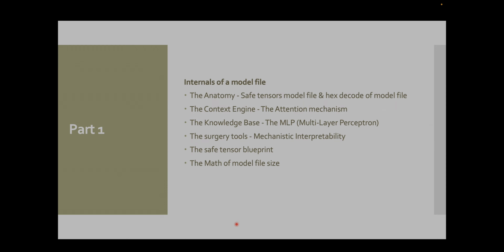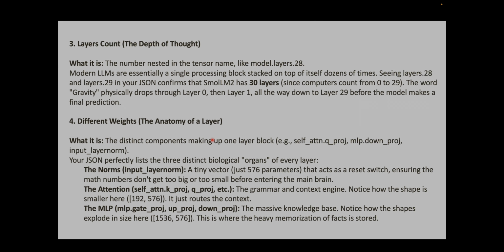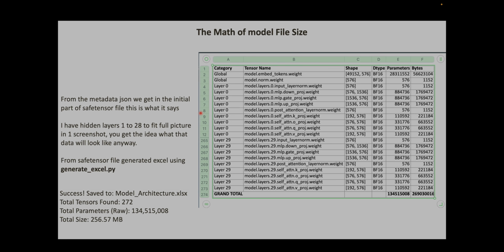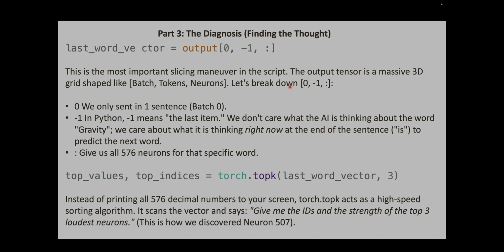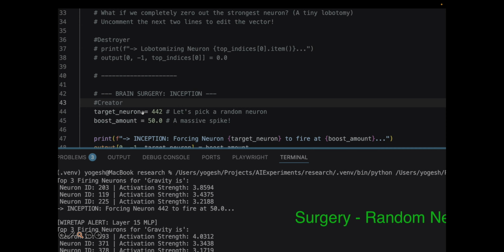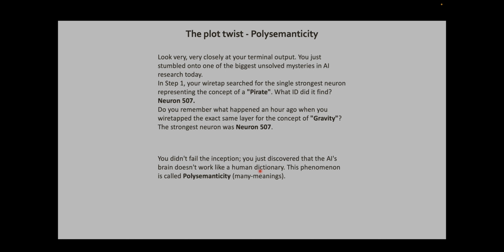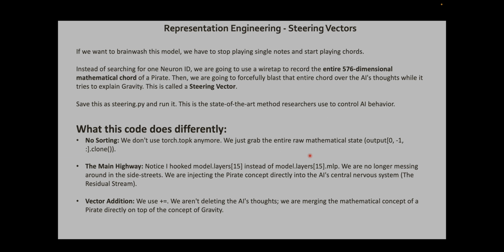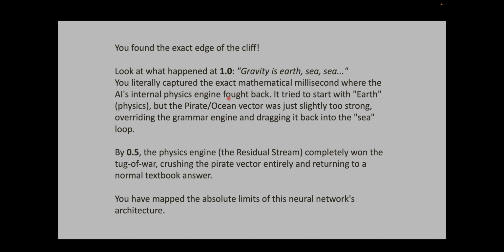Phygineer Research - Decoding AI Model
What happens when you stop treating Artificial Intelligence like a magic text box and actually look at the math inside? In this video, we crack open an open-source Large Language Model (SmolLM2) and perform live "vector surgery" to see exactly how an AI forms a thought.

We aren't just reading the code—we are actively hacking it in real-time. Watch as we wiretap the AI's Multi-Layer Perceptron (MLP), lobotomize specific neurons, and use state-of-the-art "Steering Vectors" to forcefully brainwash the model into hallucinating pirate themes while it tries to explain gravity.

What you will learn in this video:

The Architecture: How an AI brain physically stores facts and knowledge.

Live Vector Surgery: Using PyTorch Hooks to intercept and delete thoughts mid-sentence.

Polysemanticity: Proof that AI doesn't use single neurons, but rather 576-dimensional mathematical "chords."

Activation Engineering: Injecting concepts to force the AI into "Mode Collapse" and finding the exact Goldilocks zone for perfect metaphors.

Resources & Code:

Read the full technical breakdown & Get the Python scripts at my blog phygineer.com
(unable to post link yet)

Model used: HuggingFaceTB/SmolLM2-135M